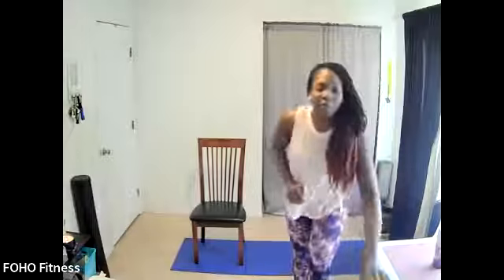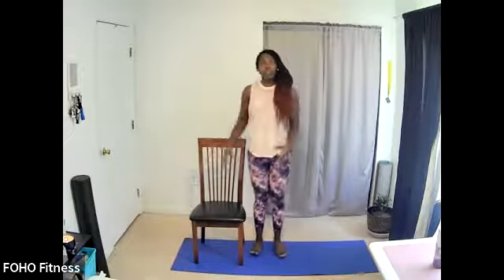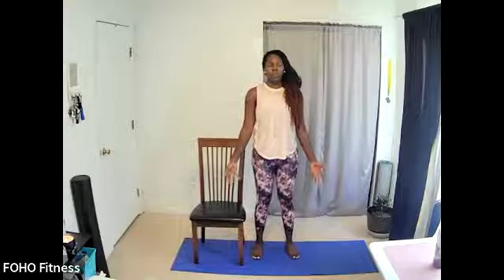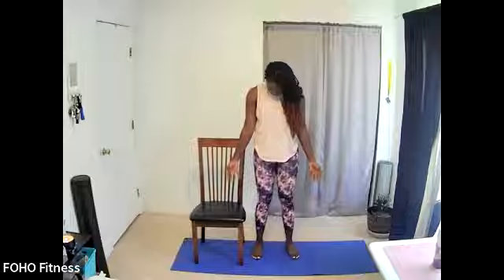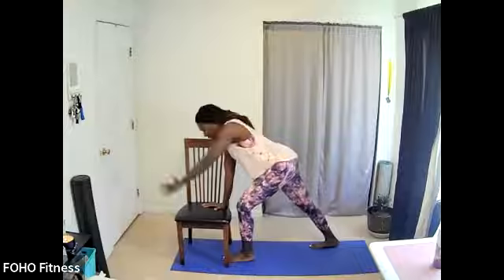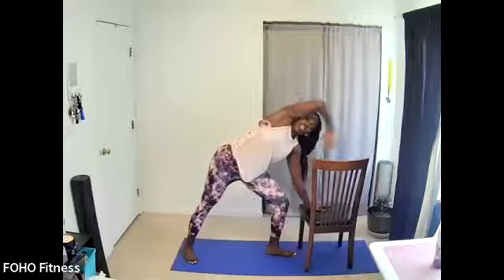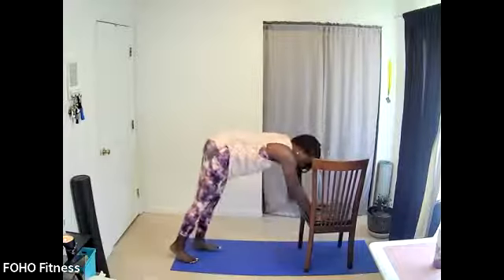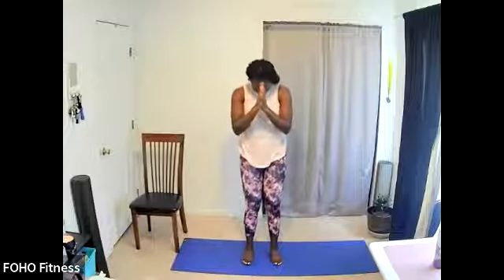15 Minute Chair Yoga - Week 3